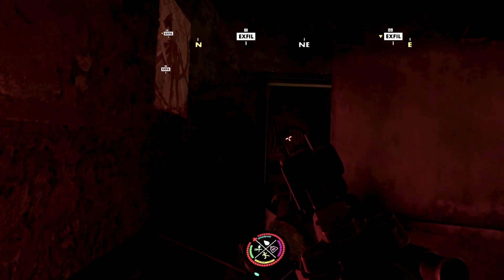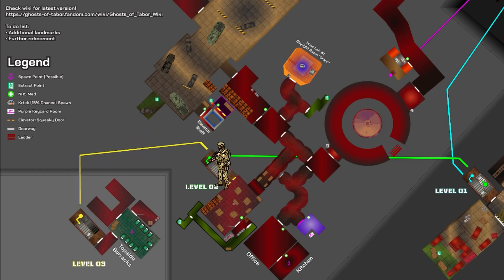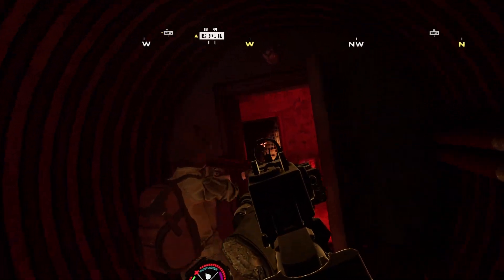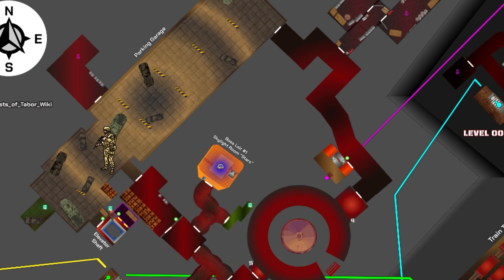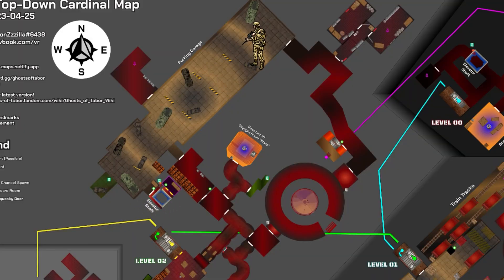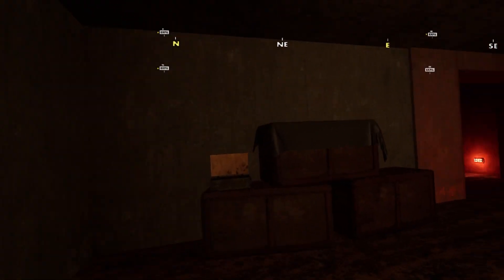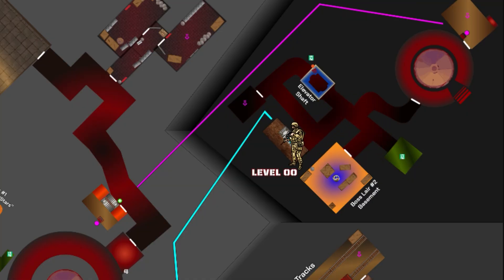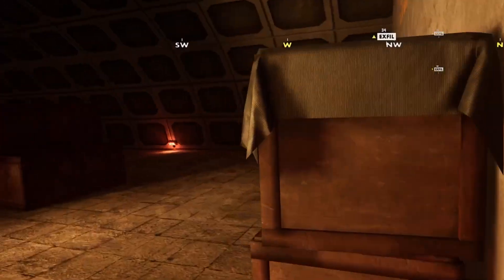COMPLETE Silo Map Guide - Ghosts of Tabor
The Silo Map in Ghosts of Tabor Beta is DARK! It can get really confusing somewhat quickly. This video breaks down the entire Silo  map in Ghosts of Tabor.

any questions or want to play Tabor with me?

🔴 My VR Setup
VR - 128gb Quest 2
Headphones: Skull Crushers / AMVR Ear Buds
Grips: Kiwi Designs Extended Controller Grips
Facial Interface: VRcover
Head strap: Aubika Elite style Battery Strap
Haptics - Woojer Vest 2

🔴 My Recording Studio Equipment
Camera: Canon M50 Mark II - 18-55mm
Camlink - Elgato Camlink

🔴 PCVR Setup
Ryzen 7 3700x
16gbs GSkill Ripjaw 3600
1tb m.2 Samsung SSD
Nvidia RTX 3060 12gb OC
Headset: Corsair Void pro-3
Keyboard - Ducky 60%

🔴 Software:
Editing - Premiere Pro
Thumbnails - Canva
Sideloader - Sidequest
SEO Tool - VidIQ